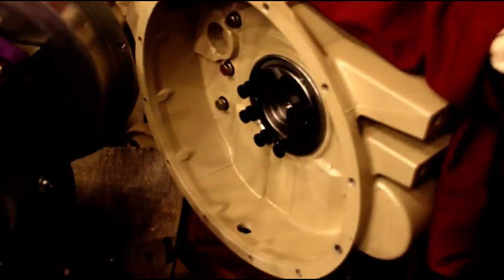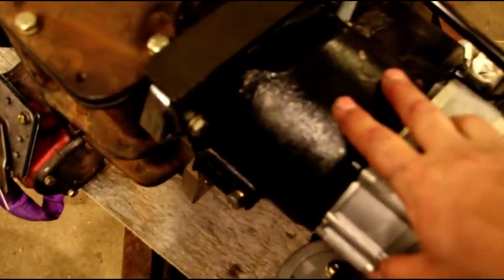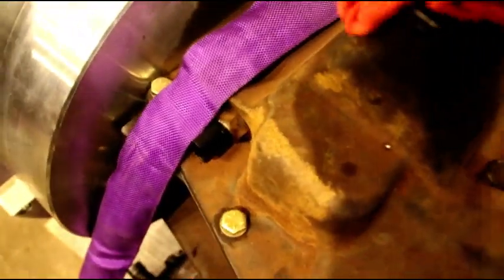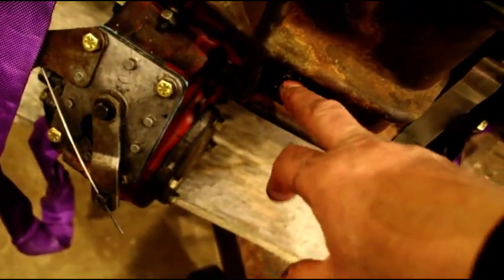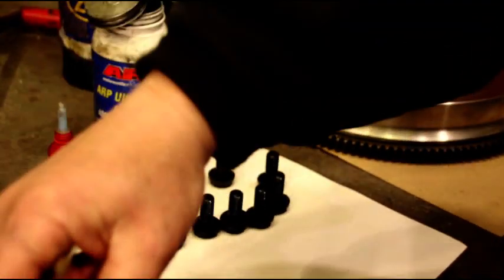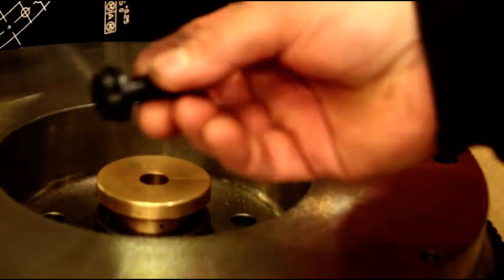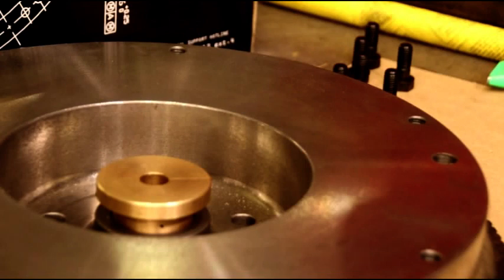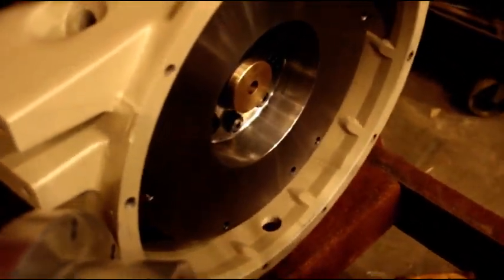Cummins 4BT.... Flywheel, Clutch, SM465-Dana 18 Twin Stick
In this video the flywheel goes on the 4BT and everything else downstream falls into place.